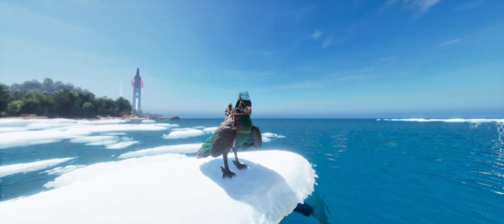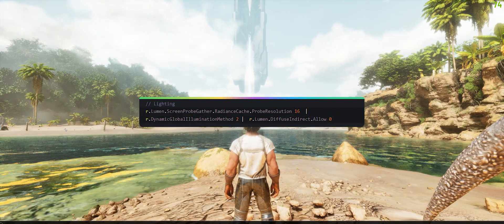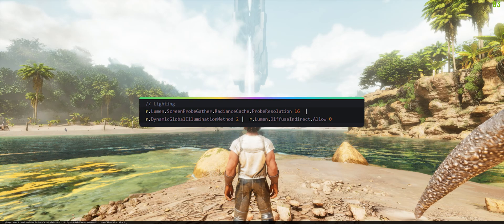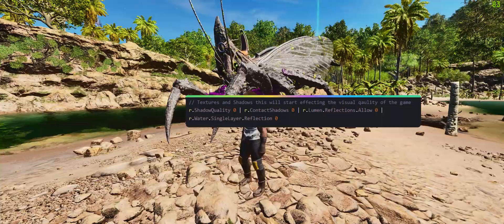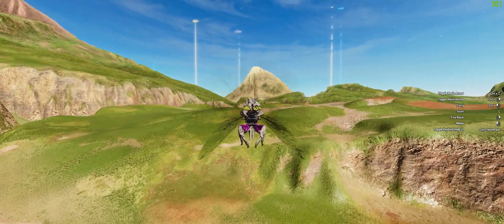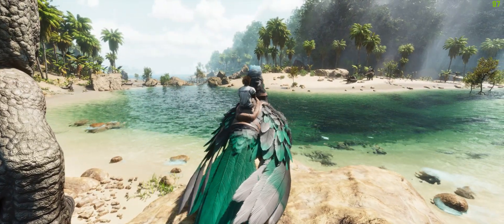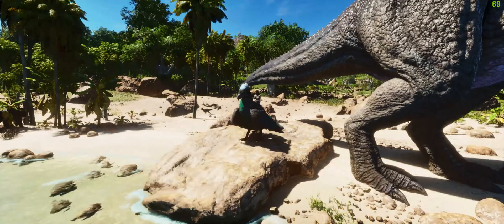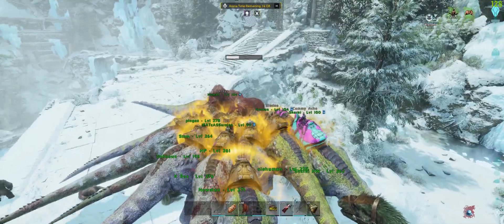Boost FPS for Ark Survival Ascended with these console commands | PC 4k Gameplay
Use these FPS console commands to boost your arksurvivalascended fps before they get removed.

0:00 - Intro
0:23 - Lighting
0:52 - Visual Effects
1:06 - Shadows & Textures
1:29 - Remove all
2:05 - Quality
over Quantity
2:48 - Optimal console commands side by side
3:22 - What's your FPS?
3:38 - Outtro